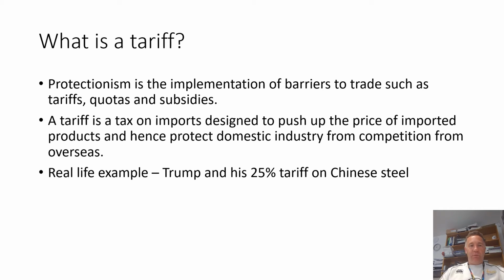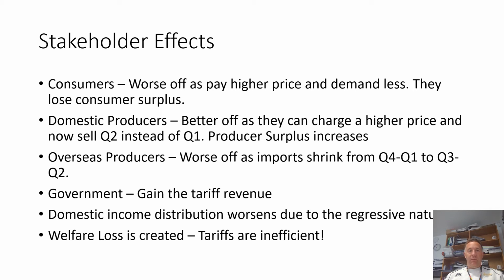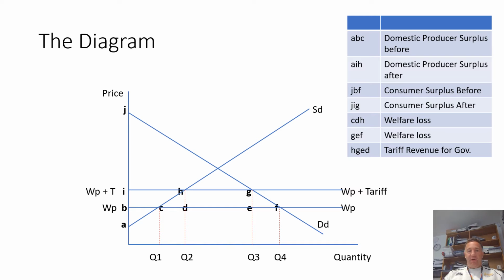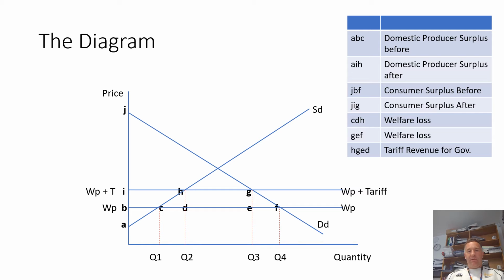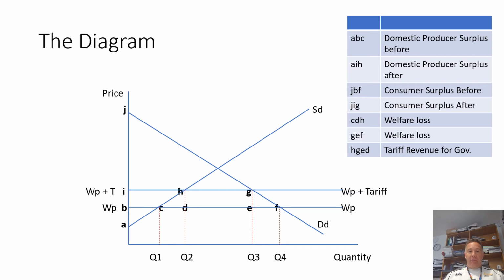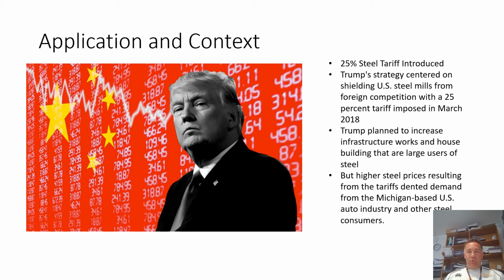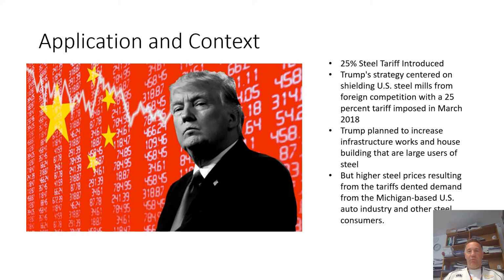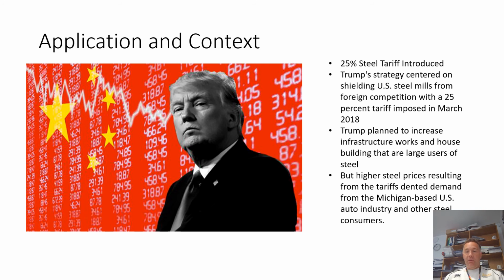Economics Revision Lesson - Protectionism & Tariffs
If you are studying A level or IB economics and want to revise Tariffs as a form of protectionism this video is for you.